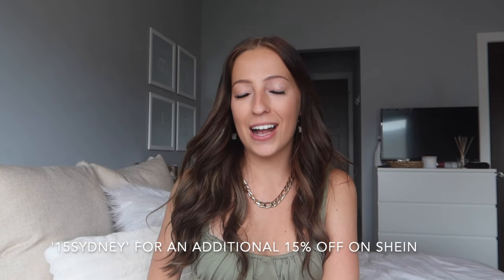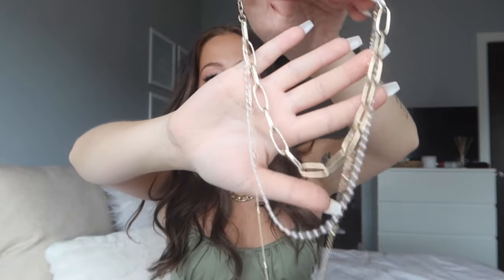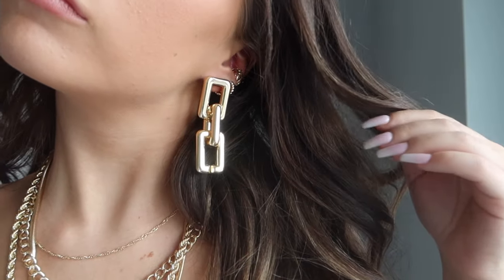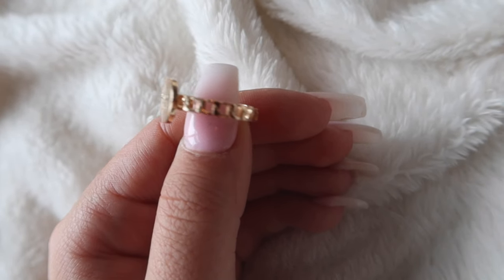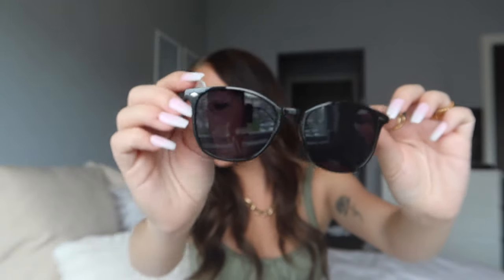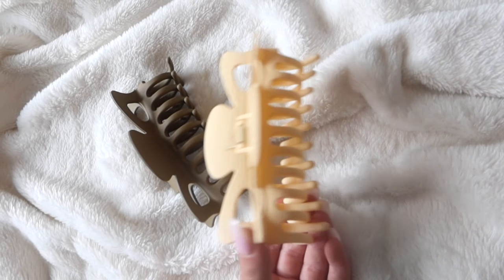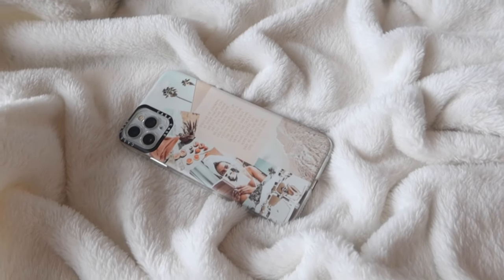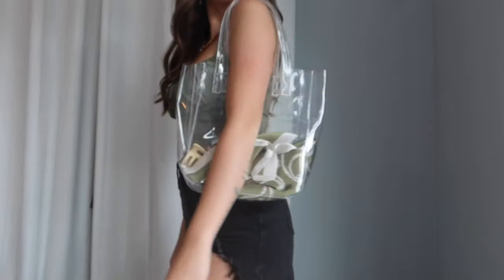Shein Accessories Haul 2021 || Shein Jewelry, Sunglasses, Necklaces, Rings + Shein Discount Code!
It's time for another Shein accessories haul!I love Shein jewelry and accessories, so I grabbed everything from necklaces, rings, sunglasses, hair accessories, phone cases, and more! All Shein accessories are super affordable and perfect for summer.

Use my DISCOUNT CODE when you shop on SHEIN! "15SYDNEY" For an extra 15% off for any purchase!

SHOP ALL THE SHEIN ITEMS IN THIS HAUL:

NECKLACES:

2000 Gold Number Necklace:

Simple Gold Chain Necklace:

Layered Gold and Pearl Necklace:

Chunky Metal Gold Chain Necklace:
Sold Out :(

4 Chains Layered Gold Necklace:

EARRINGS:

Chunky Chain Link Earrings:

8 Piece Gold Hoop Earrings Set:

4 Piece Simple Gold Earrings Set:

*Forgot to show these in the video!! But the Butterfly Drop Hoop Earrings from the thumbnail:

Gold Cuff Earrings Set:

RINGS:

Letters and Chain Gold Ring:

Chunky Gold Chain Ring:

Gold Ribbed Metal Cuff Ring:

SUNGLASSES:

Tan Rectangle Frame Sunglasses:

Round Black and Metal Bridge Sunglasses:

All Black Acrylic Sunglasses:

Round Gold Framed Sunglasses:

Big Gold Framed Sunglasses:

Black and Gold Sunglasses:

HAIR ACCESSORIES:

2 Piece Claw Clips:

24 Piece Simple Hair Ties:

Minimalist Hat and Visor Set:

Paisley Print Bandana:

PHONE CASES:

Aesthetic Collage Phone Case:

Graphic Minimalist Picture Phone Case:

Love Script Clear Phone Case:

Mirror Phone Case:

BAGS:

Printed Canvas Tote Bag:

Clear Tote Bag:

My personal measurements for sizing reference:
Height: 5'2"
Weight: 110 lbs
Typical jean sizing: 24, 0
Typical sizing: XS/S
Bra Size: 32C